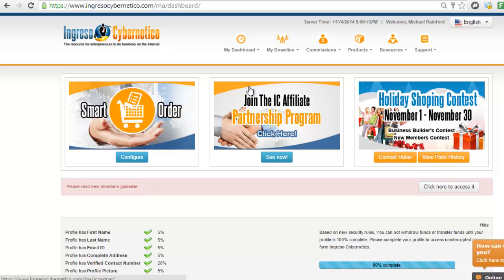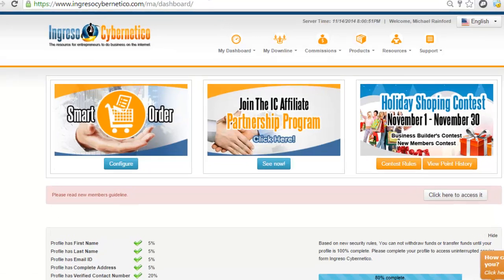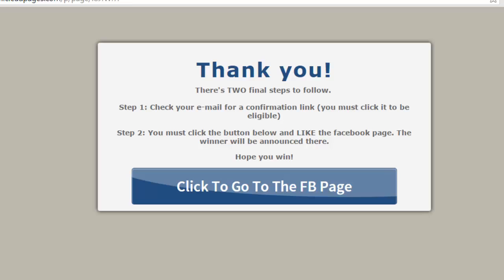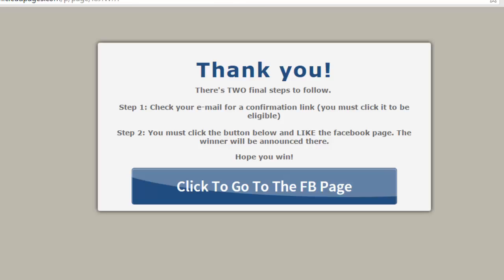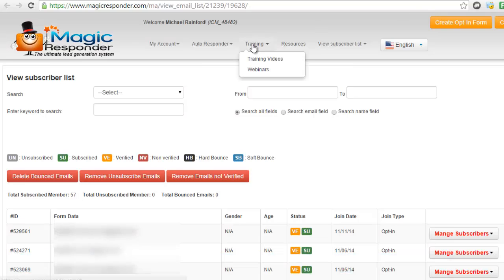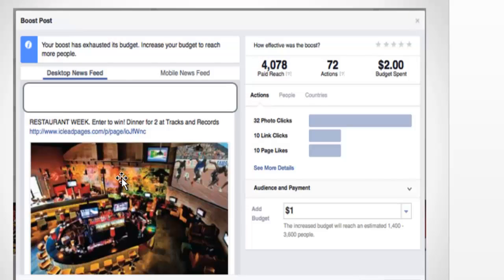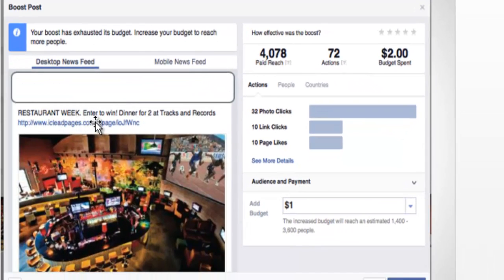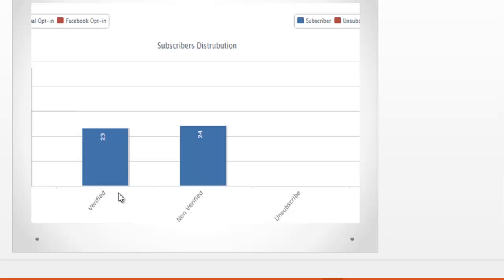Case Study: Generating Leads Using Ingreso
Skype Me: wordpressgeek
Imagine the ability to generate leads for your business. Imagine the potential to generate an e-mail list? Well in this video I show you just how I did it using the tools of Ingreso Cybernetico!